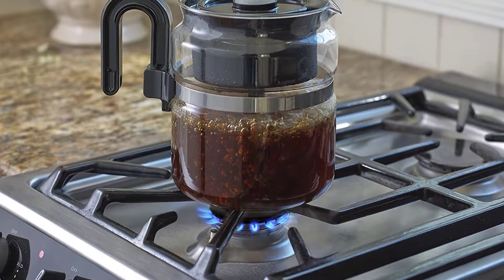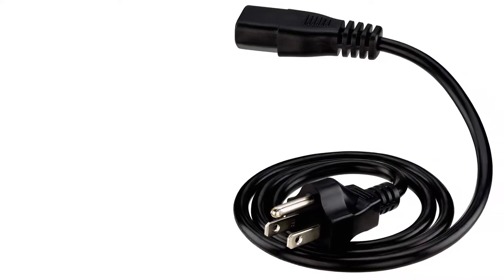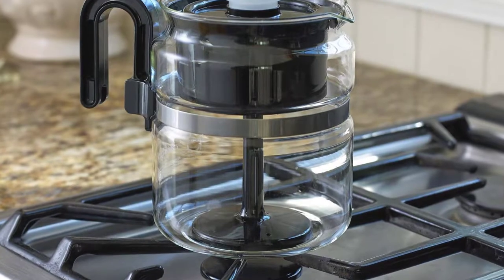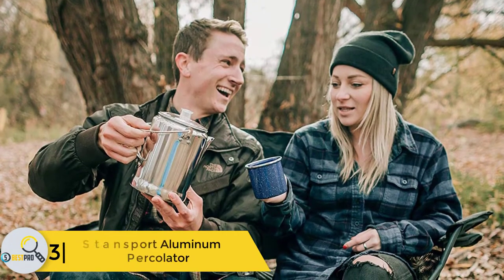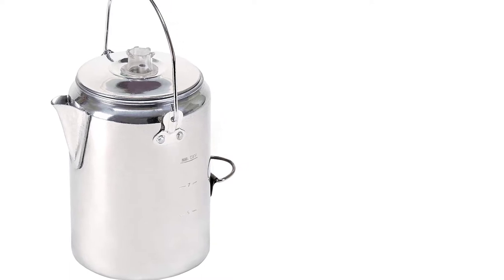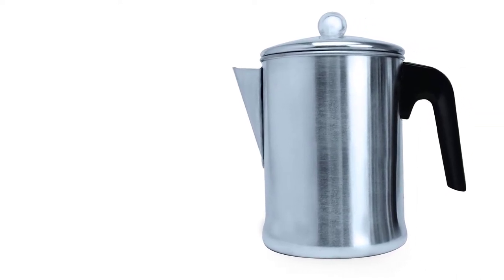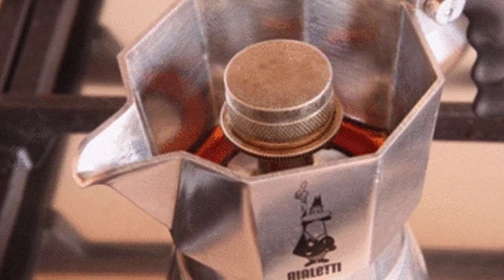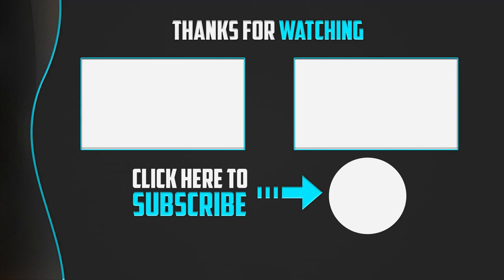Top 5 Best Coffee Percolators in 2020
▶️ 5.Cuisinart PRC-12 Classic

▶️ 4.  Medelco Glass Stovetop Percolator

▶️ 3. Stansport Aluminum Percolator

▶️ 2.  Primula Today Coffee Percolator

▶️ 1. BIALETTI BRIKKA 2-CUP ESPRESSO MAKER

➥ Prime Discounted Monthly Offering
➥ Try Twitch Prime
➥ Amazon Music Unlimited
➥ Try Amazon Home Services
➥ Kindle Unlimited Membership Plans
➥ Create an Amazon Wedding Registry